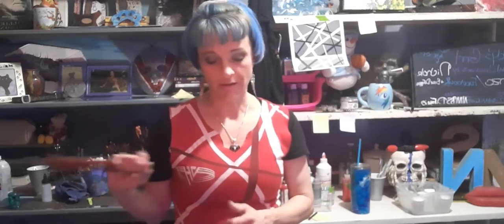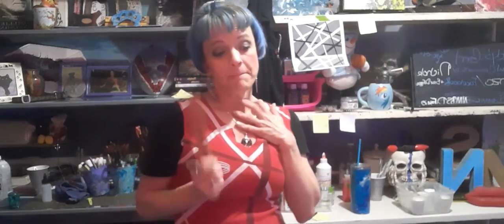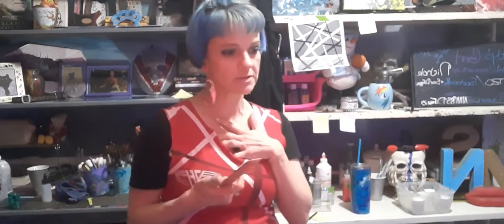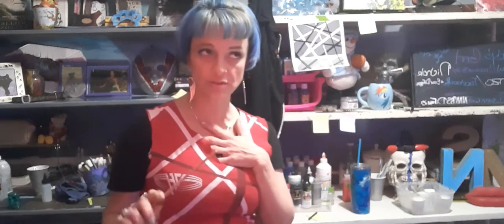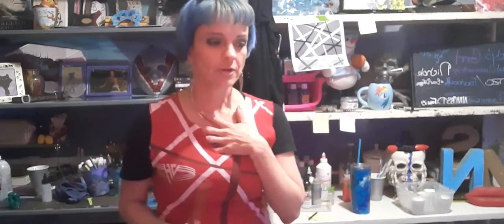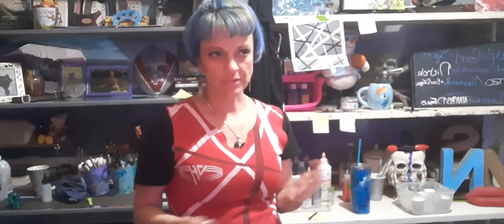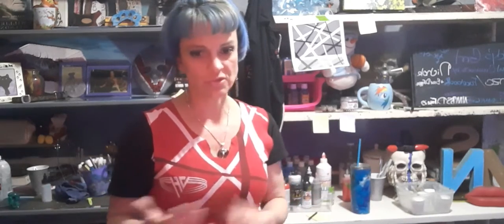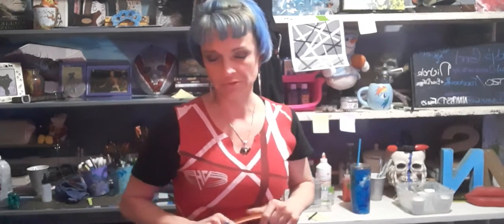Eddie Van Halen frankenstrat painting intro